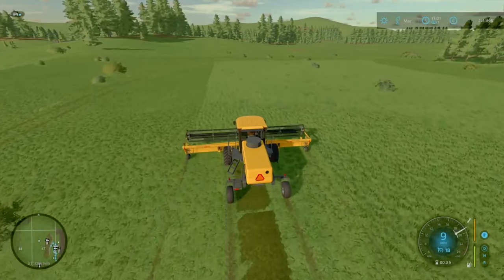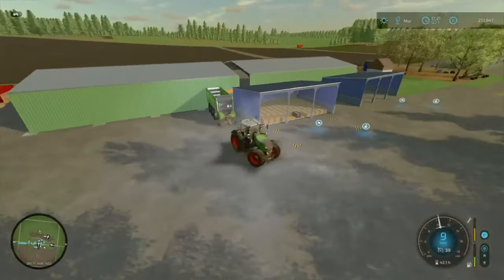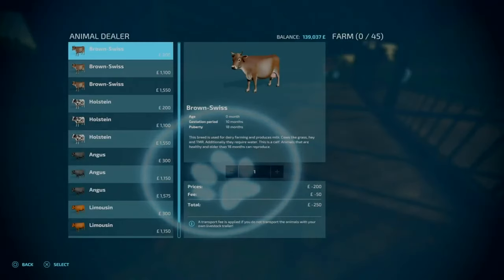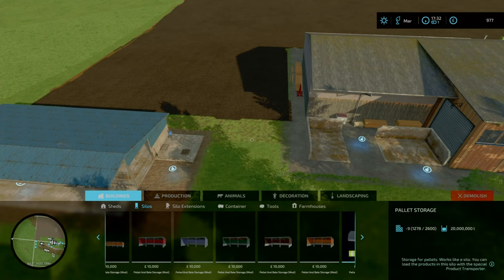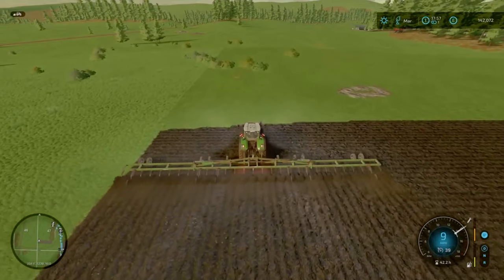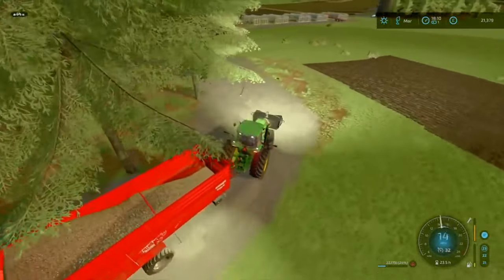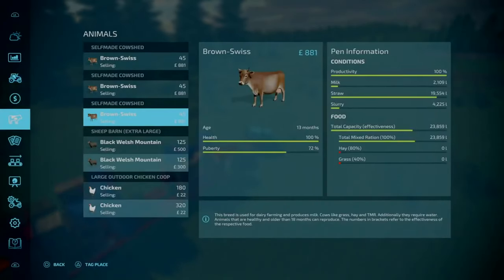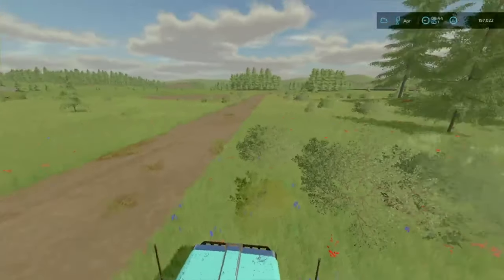We got Cows and A easy TMR mixer | NML Survival Challenge | Farming Simulator 22 - Episode 20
Back on No Mans Land by Alien Jim and in this Survival challenge episode, we finally get the cows we need for the farm and the requirements to get a batch load of TMR for them as well as Hay for the Sheep.